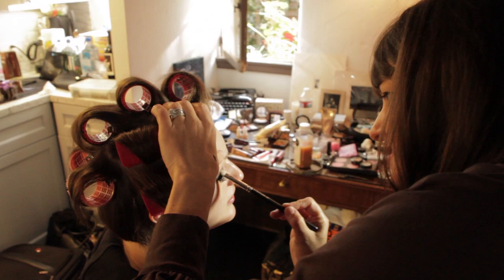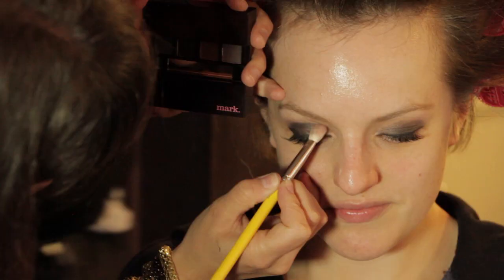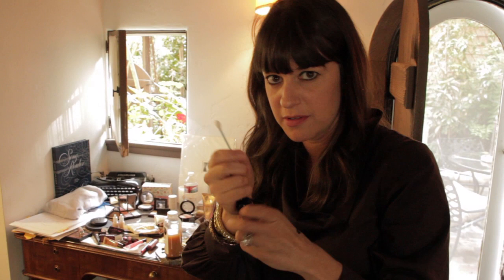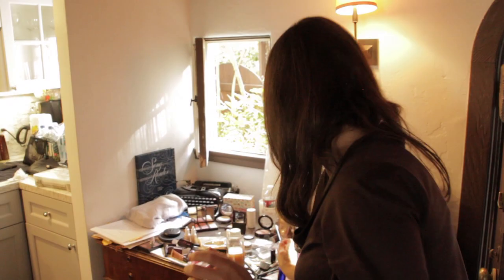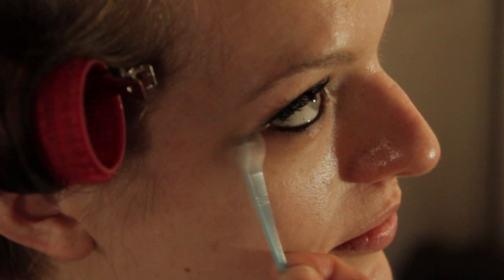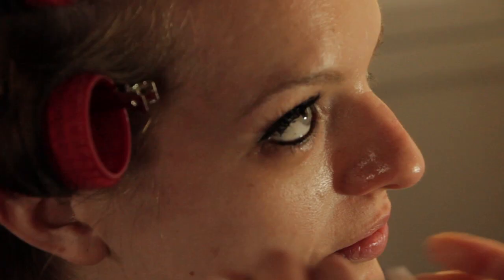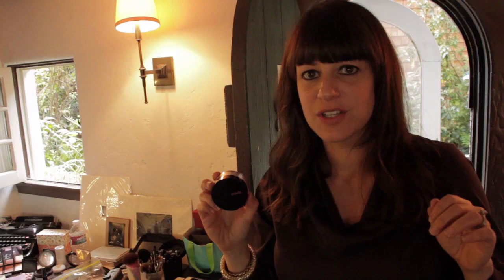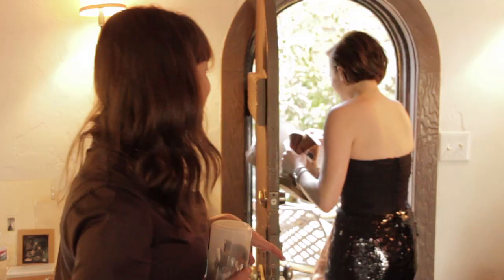Elisabeth Moss Makeup / Screen Actors Guild (SAG) Awards 2013 | Jamie Greenberg Makeup Artist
Hey Everyone!

What a fun night of beauty. I worked with my gal, Elisabeth Moss, most people know her as Peggy on Mad Men. The SAG Awards is a really great awards show and people are throwing it down on the red carpet.  We rocked a really sexy look and had a blast getting ready.